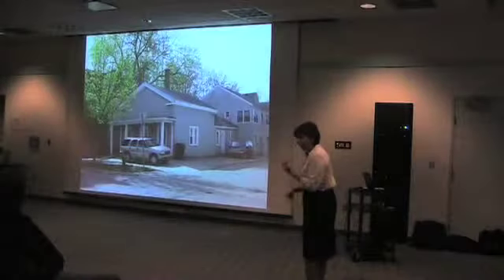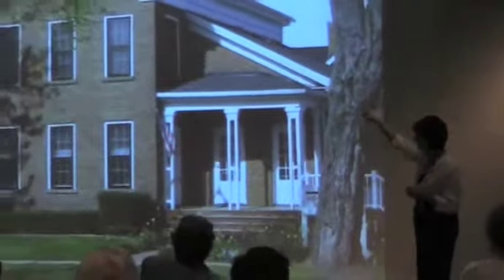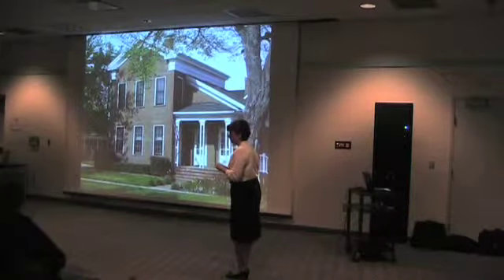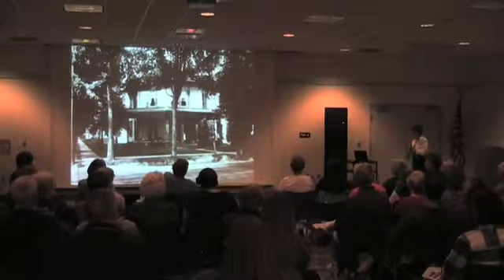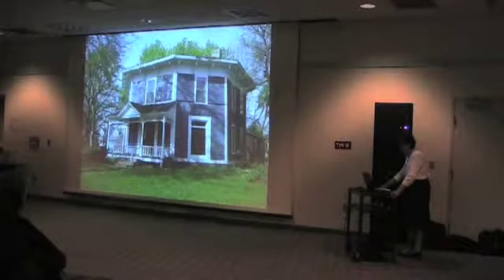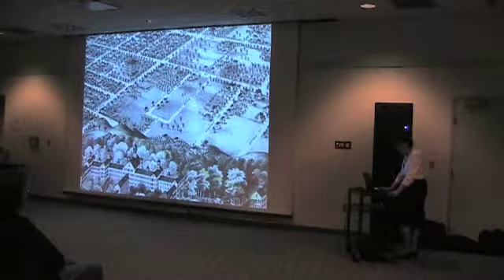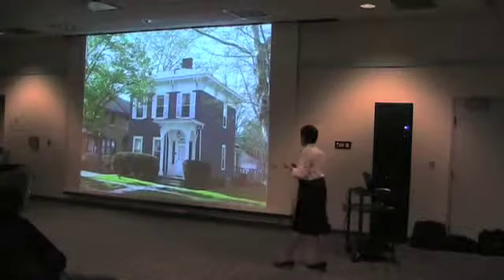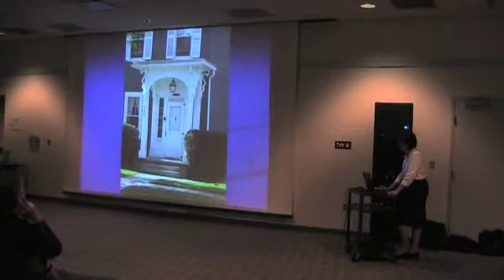Vine Architecture (Part 3)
Kalamazoos Vine neighborhood boasts a rich history, as well as a variety of architectural styles. Local historian Lynn Houghton, co-author of Kalamazoo Lost and Found and leader of the Gazelle's Historic Hikes, discusses many of the structures and their styles that help make this area unique.